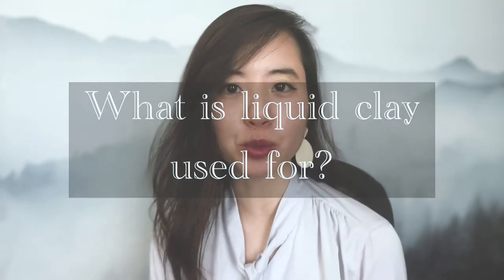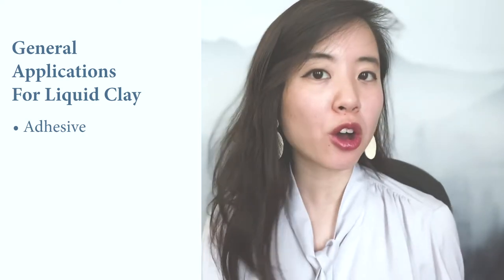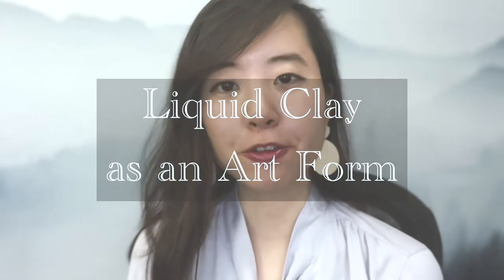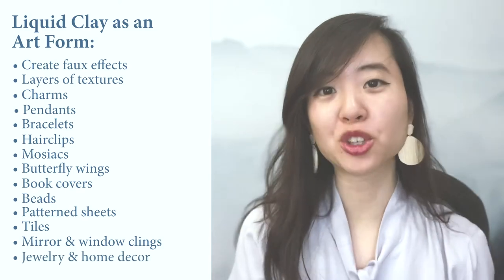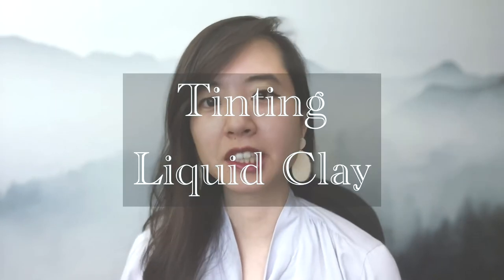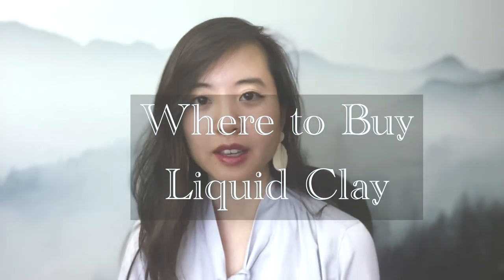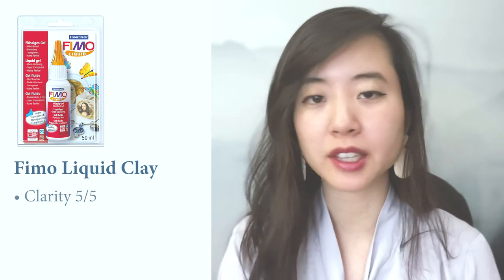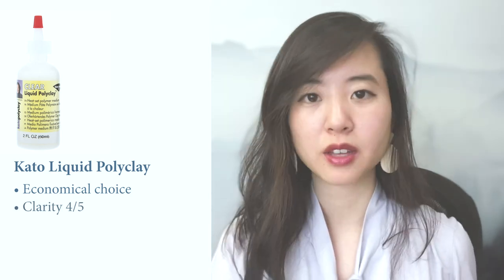What is Liquid Clay Used For | Where to Buy Liquid Clay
Liquid Sculpey | Liquid Polymer Clay | Liquid Clay | Translucent Liquid Sculpey | Fimo Liquid | Kato Liquid Polyclay | Liquid Sculpey Clear

Liquid Polymer Clay is generally known to be used as an adhesive to bond pieces of clay together and it's often used as a way to help condition and soften crumbly clay because liquid clay contains plasticizer. And if you watched my previous video on polymer clay safety, you learn that plasticizer is what holds the clay together, softens it and makes it pliable.

You can use liquid clay to make image transfers, as a sealer for many different media such as foils, leafing, transfers and beads, laminating paper, as a glaze or grout in projects. You can use it one it's own or combine it with solid clay, or in conjunction with other media. For example you can coat regular clay with liquid clay and apply iridescent flakes to create a faux opal effect.

You can think of liquid clay as an art form in its own right to create faux effects, layers of textures and patterns. Some examples include: Making charms, pendants, hair clips, bracelets, mosaics, butterfly wings, book covers, beads, flexible patterned sheets to fit into bezels, decorative tiles wether big or small, mirror & window clings, and other various shapes by pouring them into mold to create jewelry and pieces for home decor.

Other special effects can be created by mixing liquid clay with the following: mica powders, microbeads, sand, glitter, sequins, tinsel, metal flakes, dried flowers, spices, fibers, small metal objects, and much more. In terms of ratio, a good rule of thumb is do 3 parts liquid clay and 1 part custom medium for your special effects. If there's too much custom medium, it may change how the clay behaves once cured so you don't want to go overboard.

Jennifoo's List of Recommended Tools:
MARCATO Atlas 150 Pasta Machine (this is the machine I use!):
Sculpey Clay Blades 3 Set Pack (for general cutting):
Tissue Blades (dedicated thin & sharp blade for cane slicing)

0:00​ - Introduction
0:21​ - What is liquid clay
0:47​ - What is liquid clay used for
2:05​ - Difference between translucent and clear
3:08 - Tinting liquid clay
3:40 - Applying liquid clay
4:14​ - Where to buy liquid clay
4:56​ - Fimo liquid
5:13​ - Translucent liquid sculpey
5:24 - Liquid sculpey clear
5:30 - Kato liquid polyclay